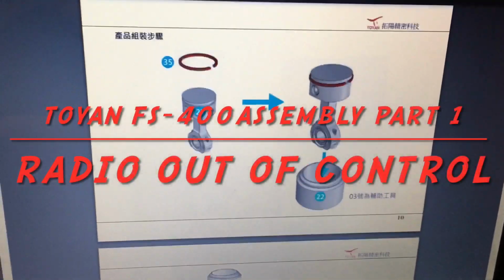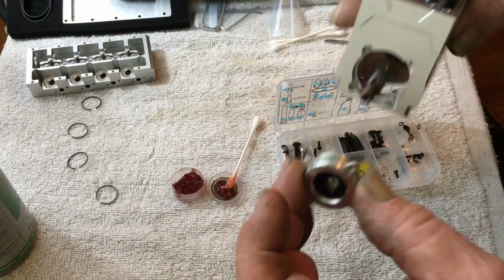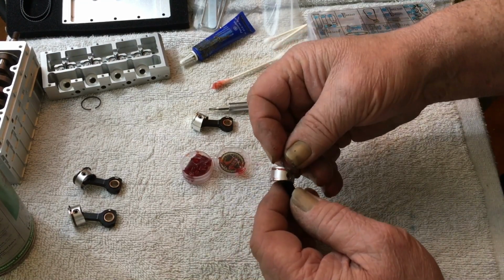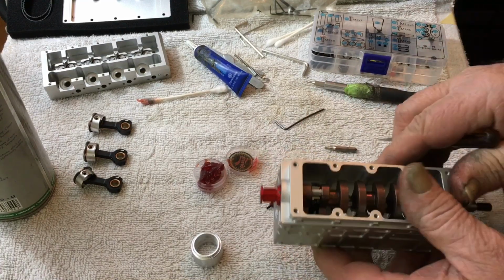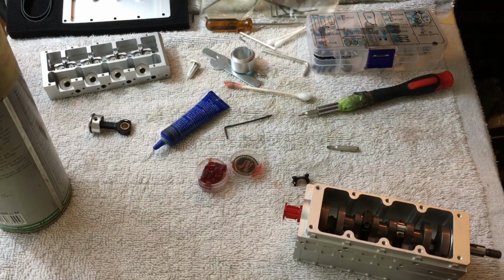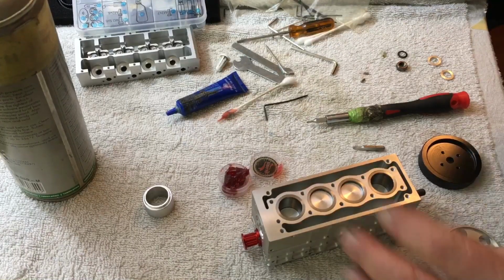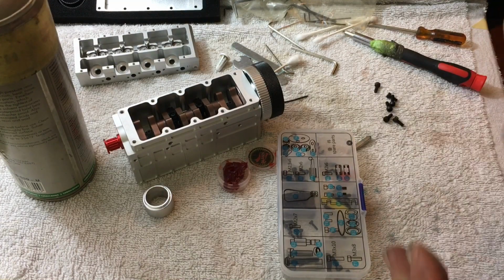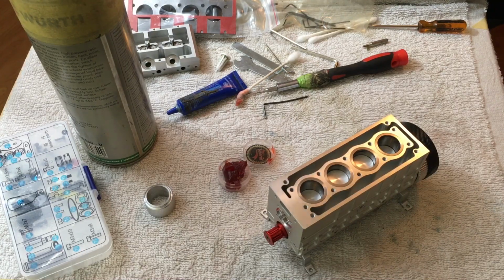TOYAN FS-L400 engine build part 1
Putting the crankshaft and rods in the Toyan FS-400